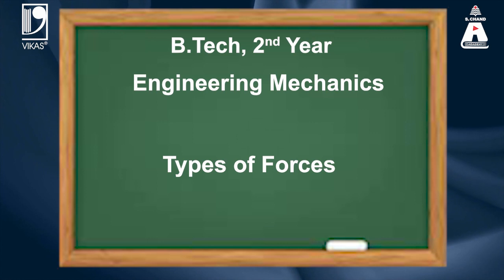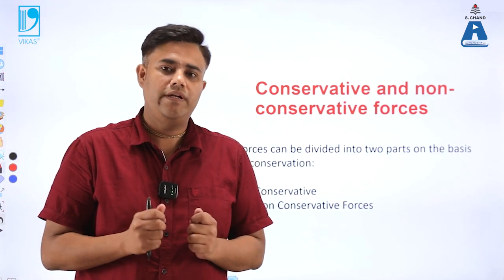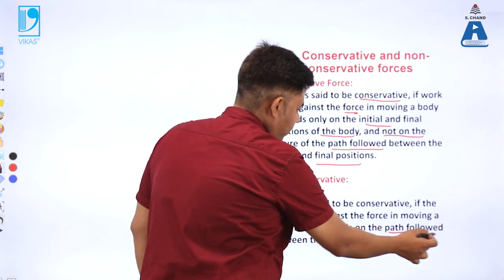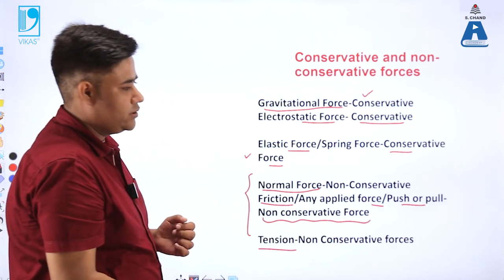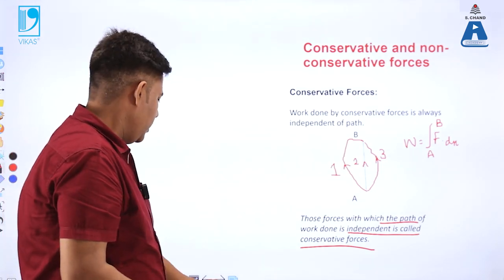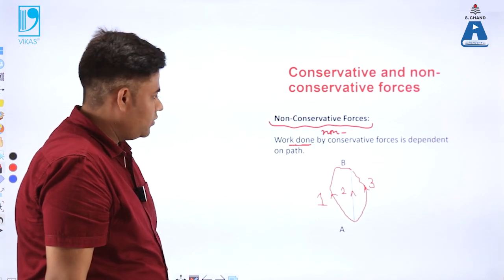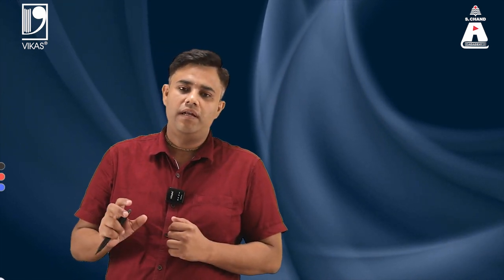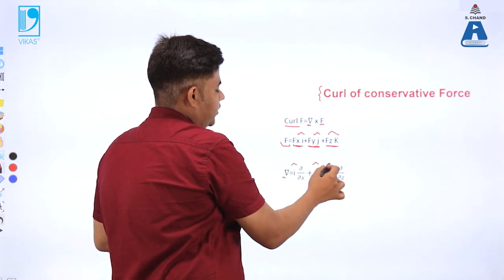Types of Forces | Engineering Mechanics | S Chand Academy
The video describes about the conservative and non-conservative force. Also, the curl of force field is described.